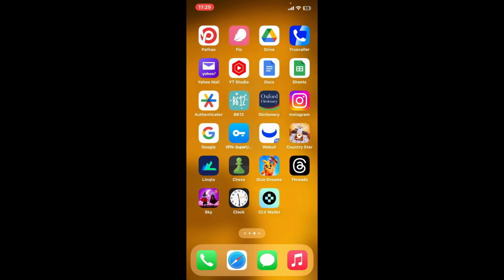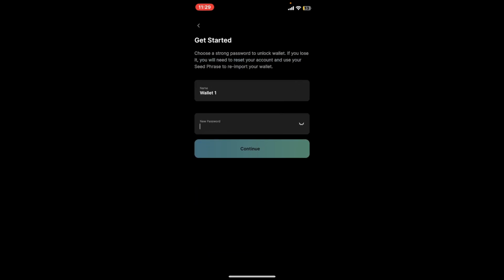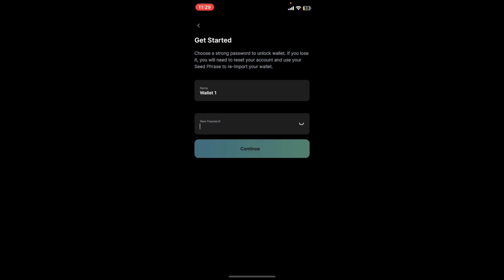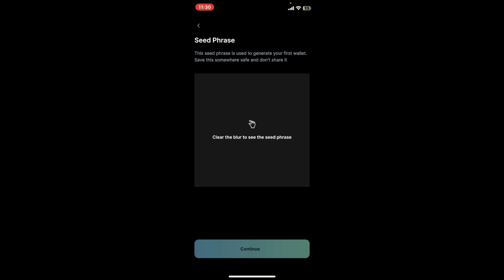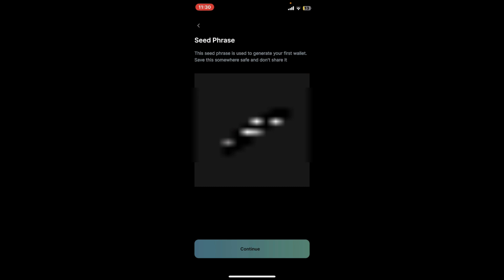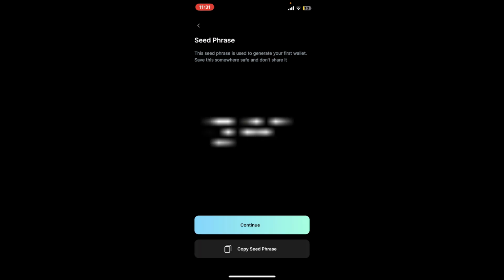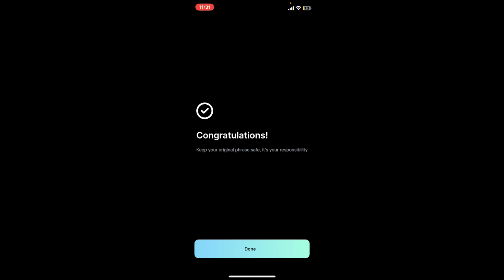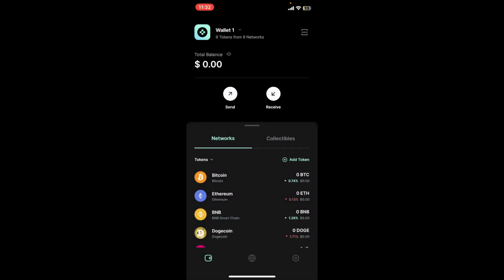How to Sign Up CLV Wallet Account 2024? Create/Open CLV Wallet Account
Ready to explore the world of cryptocurrency? Our step-by-step tutorial guides you through the process of signing up for the CLV Wallet app. From creating your account to managing your digital assets, we've got you covered. Watch now and start your secure journey with CLV Wallet!"